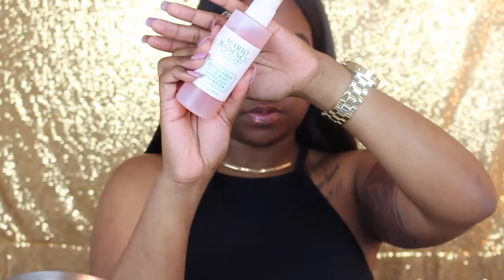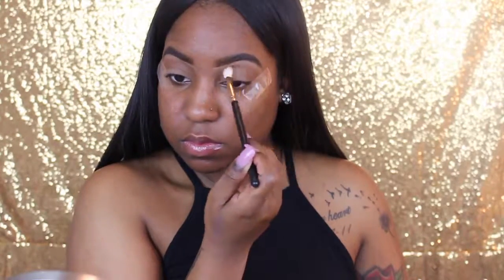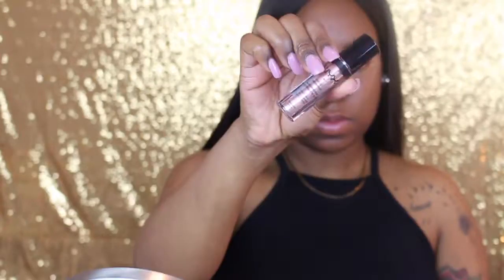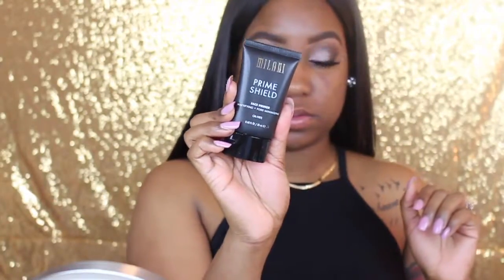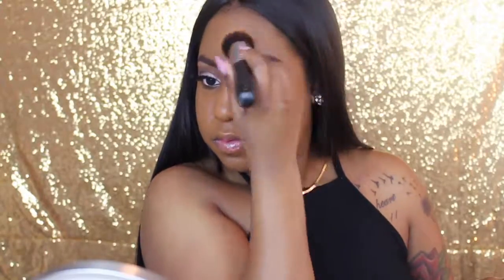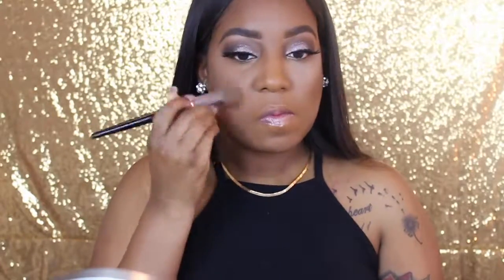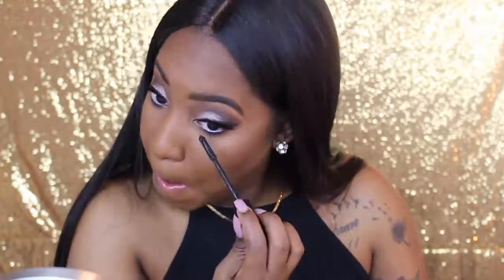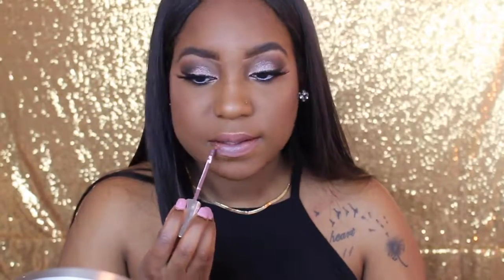Sexy Affordable Valentines Day Look!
Hey Beauties! This look today is a valentines day look. I absolutely loved this look! I had soooo much fun creating this look.. I hope you enjoy this video.

New Book

Hey!!  My name is Tatyana but all of my friends call me Tay!  You are my friend so please call me Tay!  I am 21 years old and I am a woman in the military (can you believe it?).  I LOVE all things makeup, fashion, and beauty related.  I make makeup tutorials on what I think people would love to know how to do and of what I want people to see.

Lets Be Friends:
Snapchat (where it goes down): tatymfana

Love Y'all!!!